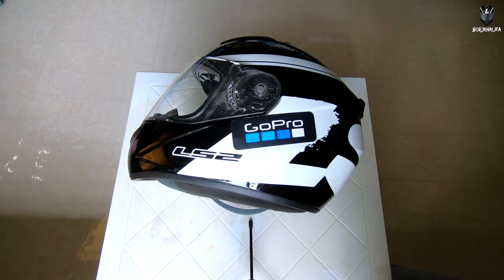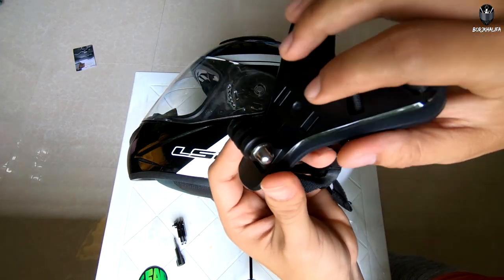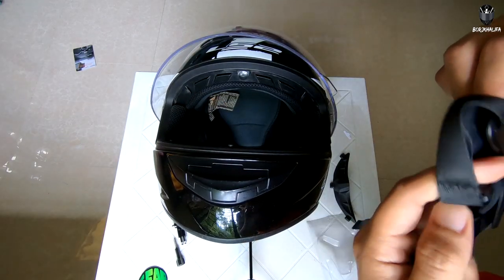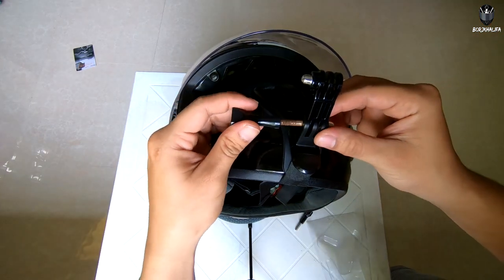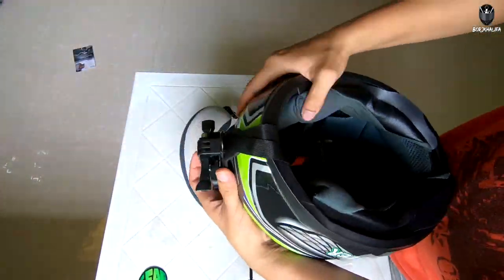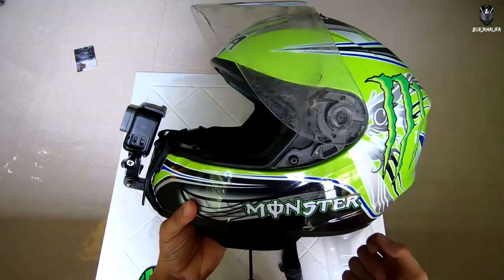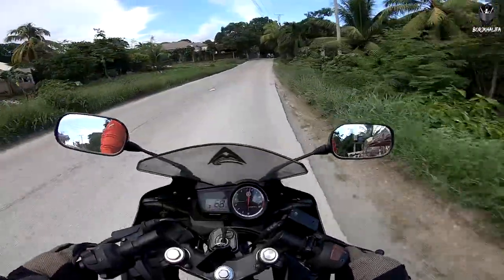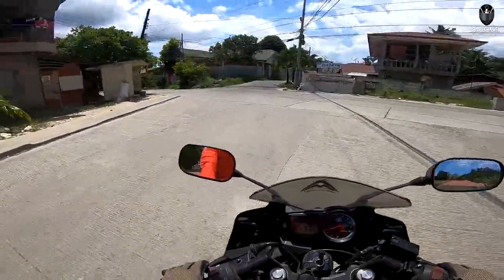BEST GOPRO HELMET MOUNT STRAP INSTALLATION & REVIEW | SPEED TESTED | PERFECT FOR MOTOVLOGGING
in this video im gonna teach you how to install/setup a gopro helmet chin mount strap